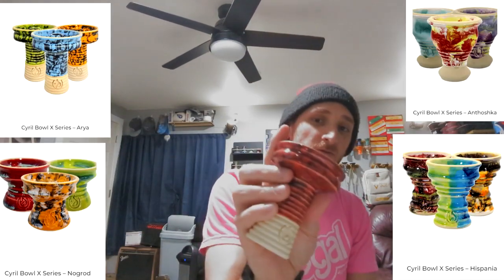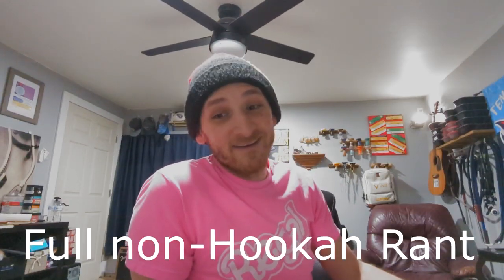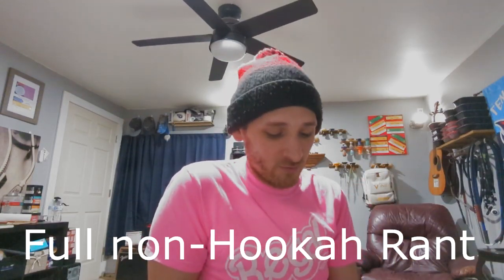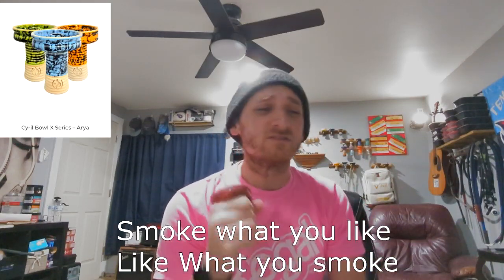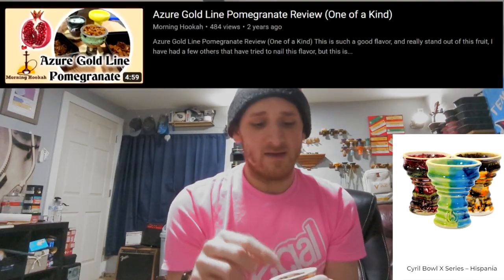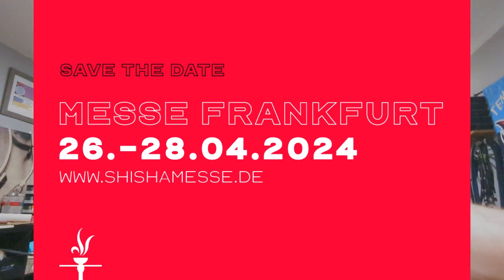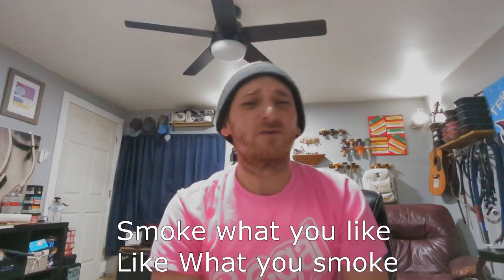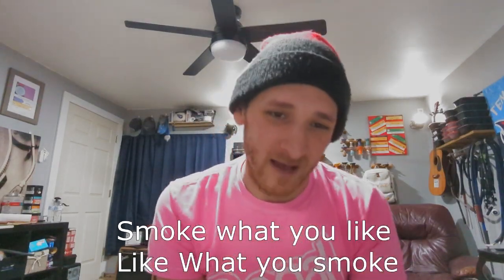Overview of Cyril Bowls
Follow over at Instagram.com/Morninghookah for UpToDate information
I will be in German at Shisha messe!